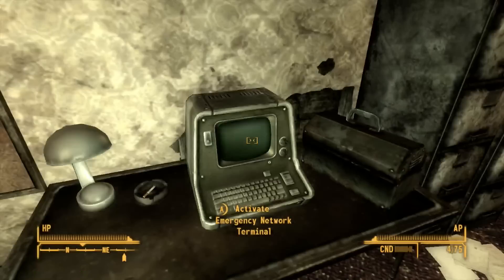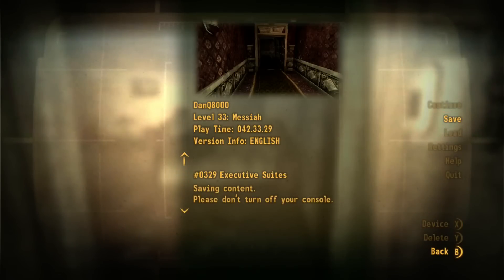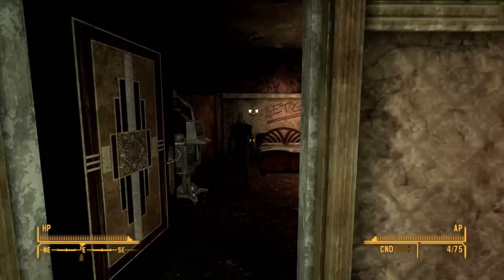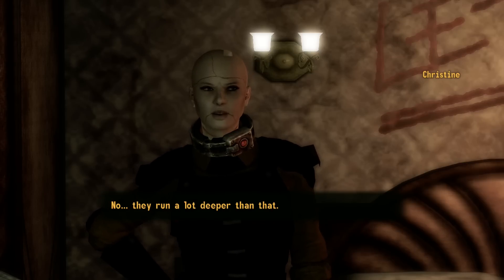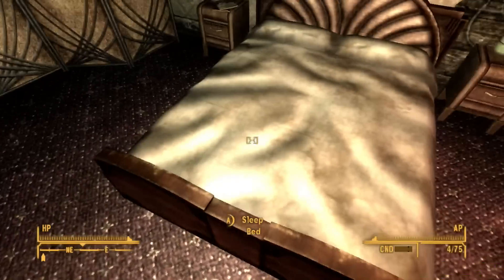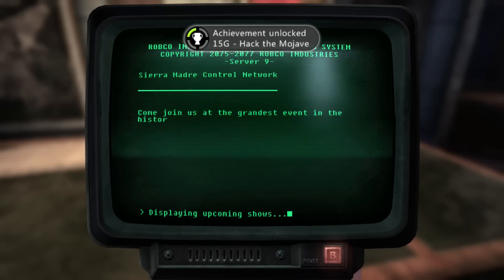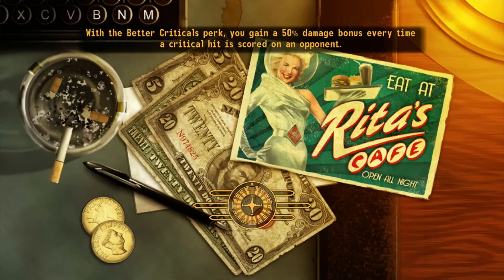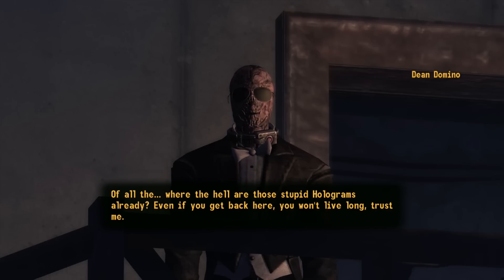Fallout: New Vegas - Let's Play - Part 85 - [Dead Money DLC] - "Disrespecting Vera's Skeleton"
"DISRESPECTING VERA'S SKELETON"

With Commentary

Xbox 360 Gameplay

Fallout: New Vegas is an action role-playing video game in the Fallout video game series. The game was developed by Obsidian Entertainment and published in October 2010 by Bethesda Softworks for Microsoft Windows, Xbox 360 and PlayStation 3. Downloadable content and expanded re-editions followed in 2010–2012.

The game is based in a post-apocalyptic, open world environment around the area of Nevada, California, and Arizona. The player takes control of the character known as the Courier, who is hired by a delivery service to take an unknown package across the Mojave Desert to the New Vegas Strip but is intercepted, shot in the head, and left for dead by a mysterious man who steals the package. After being found by a friendly local robot, Victor, and healed by a man named Doc Mitchell, the Courier is thrust back into the desert to seek revenge and recover the stolen package. By doing this, the player becomes caught between various factions competing for control over the desert and its most valuable asset, the Hoover Dam, ultimately coming to shape the future of its inhabitants.

Even though it directly succeeds Fallout 3 in order of Fallout game releases, offers a similar action role-playing experience, and shares its engine and some legacy content with Fallout 3, New Vegas is not a direct sequel. It marks the return of some elements found in Fallout 2. The game was a critical and commercial success, shipping more than five million copies altogether.